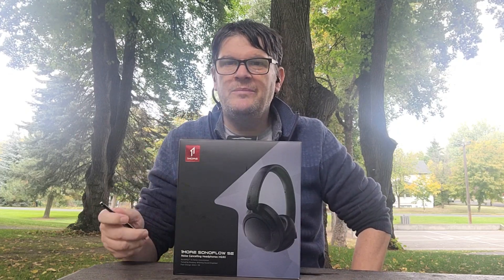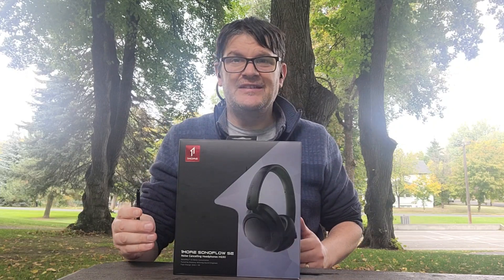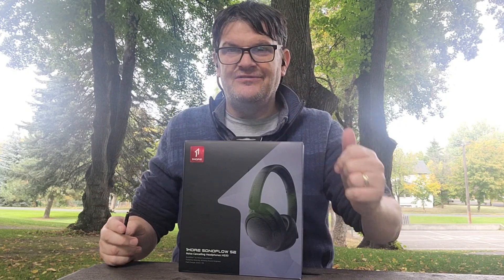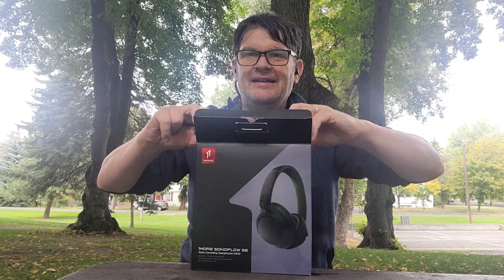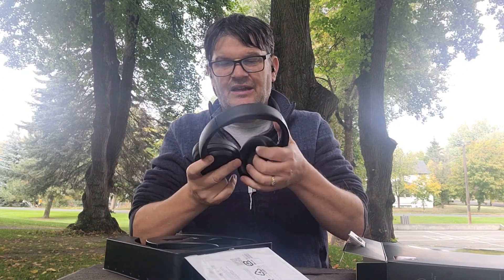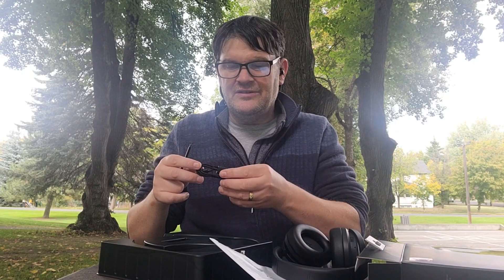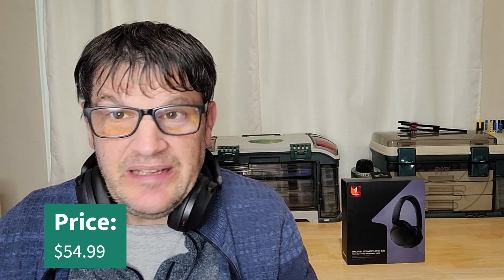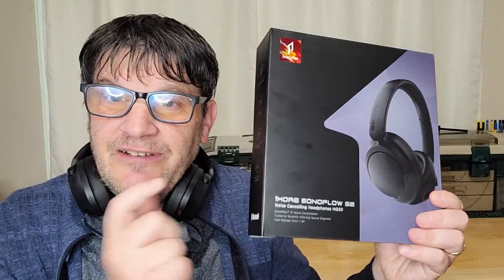1MORE SonoFlow SE Noise Cancelling Headphones HQ30 TheGeekChurch.com Review!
We had an interesting time with 1More, a company that we have reviewed before.  The SonoFlow HQ30 Noise Cancelling Headphones are pretty terrific.